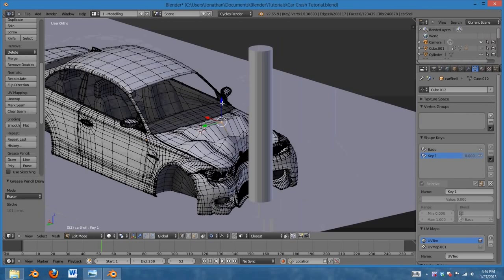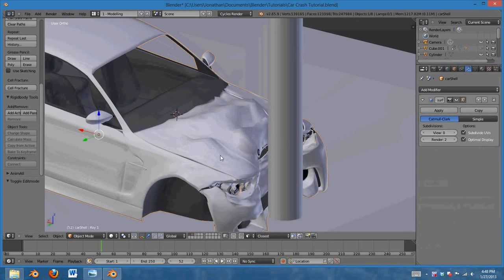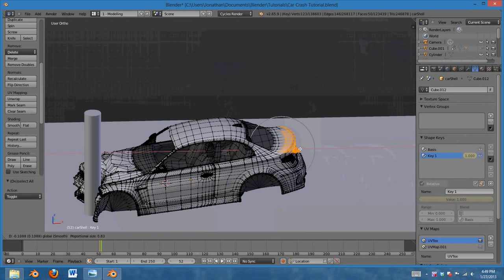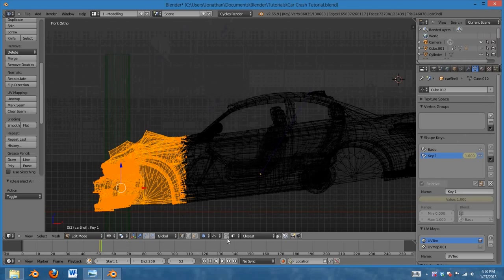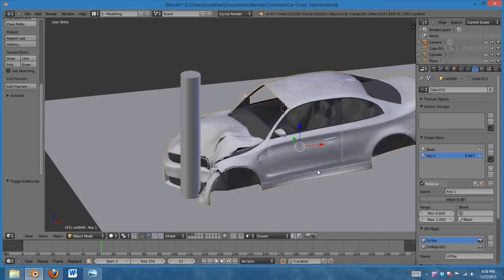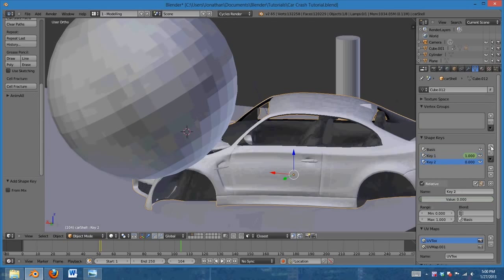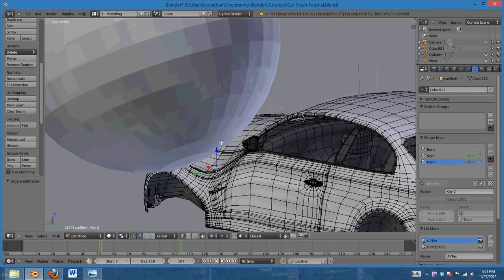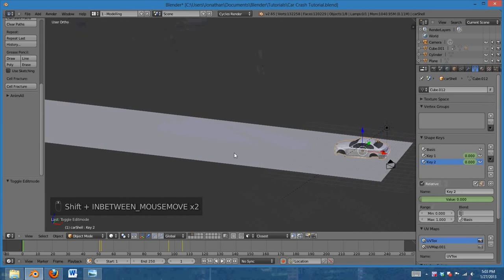break car in blender tutorial part 9